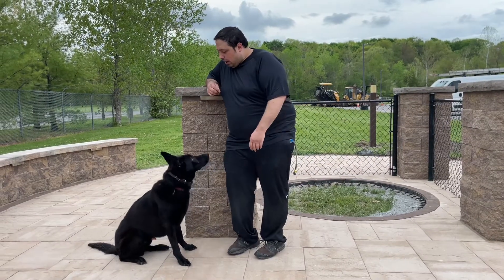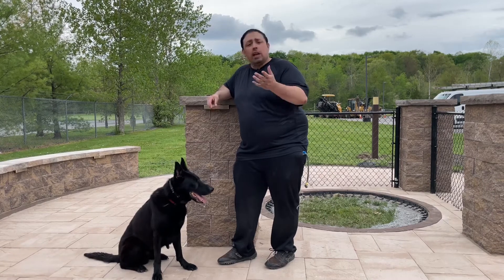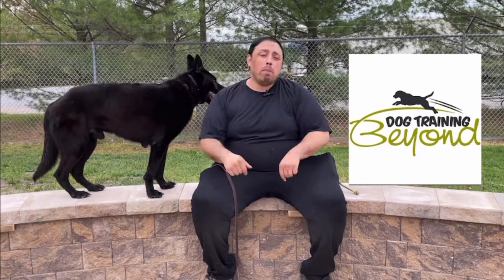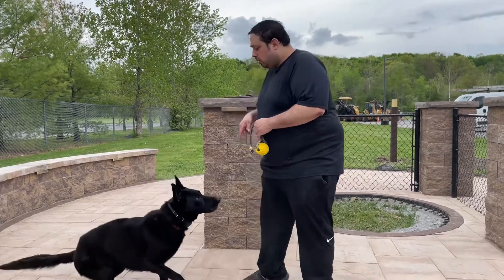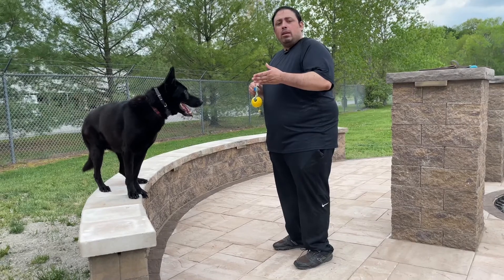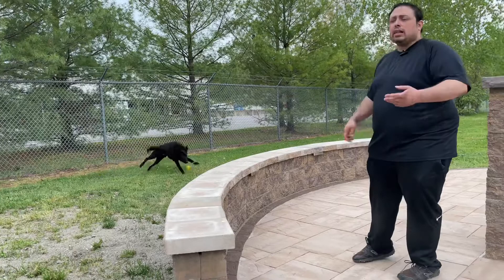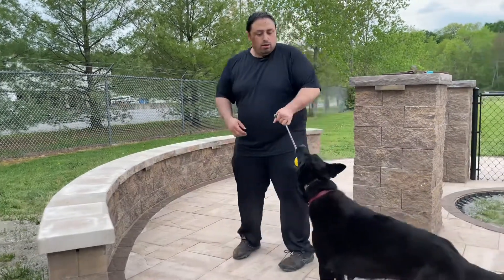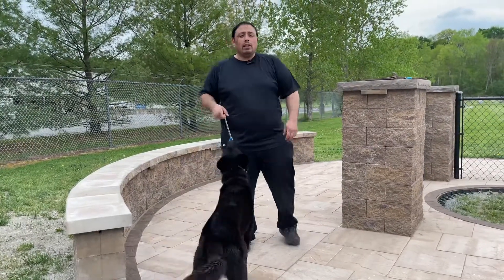Intro To Marker Training With Toy!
Welcome back!▶️
In todays video I am showing you guys the basics of marker training using toy! While I am not going to be teaching the commands themselves in this video, I will be teaching how to incorporate a marker word into each command. I give a step by step demonstration of the command, marker word and reward, and give a few tips and tricks as well! Practice at home with your dog!

FOLLOW ME

MOST VIEWED:
(How to Stop Pulling Dog Fast)

(How to Have a Collar be Enjoyable)